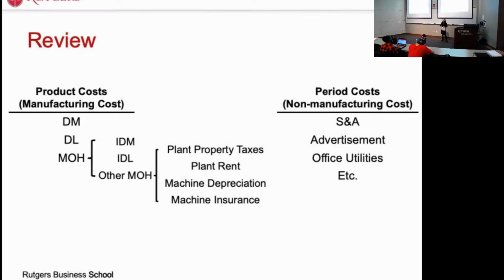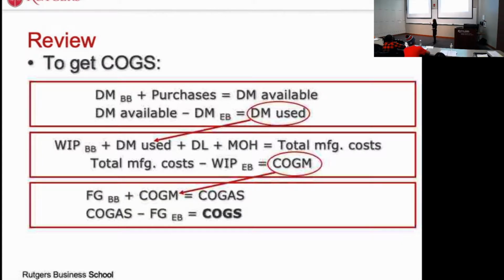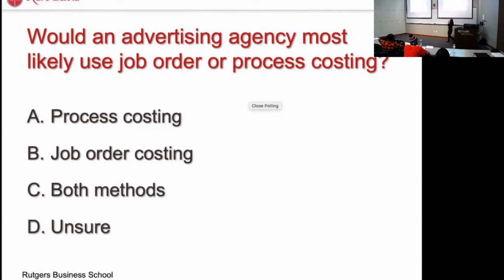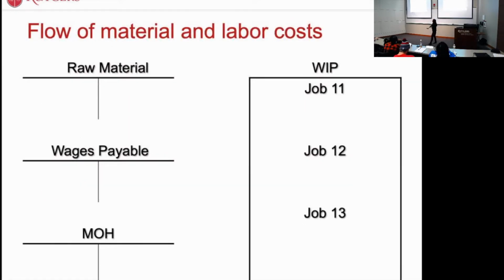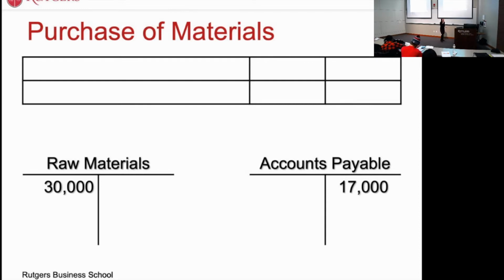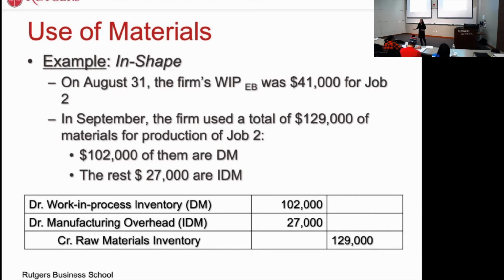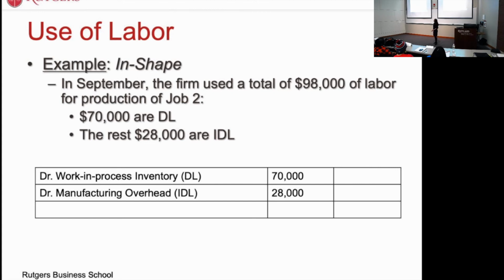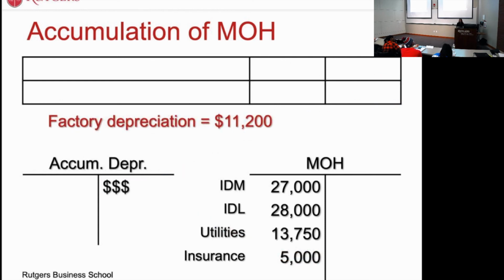Job Order Costing - Managerial Accounting - L2 - Professor Chanyuan (Abigail) Zhang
Managerial Accounting
Lecture 2: Job Order Costing